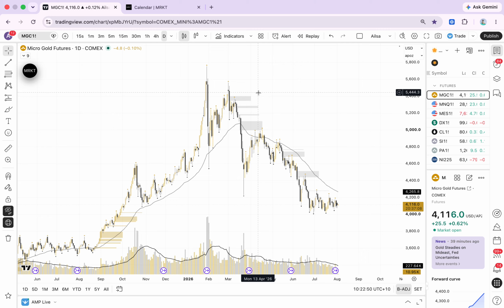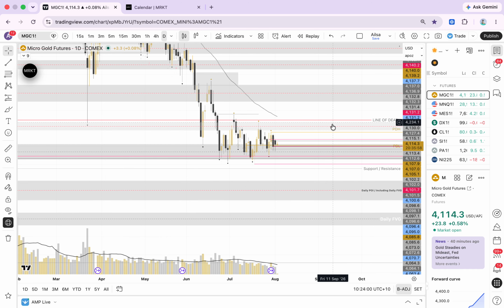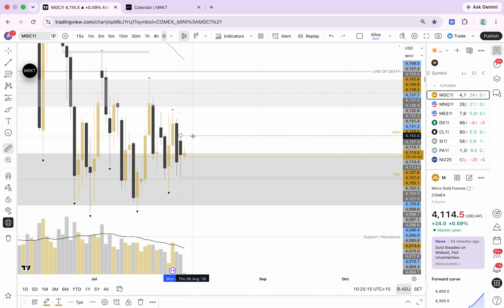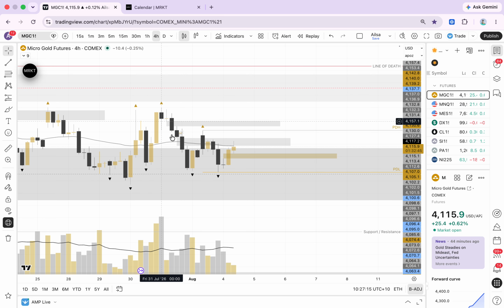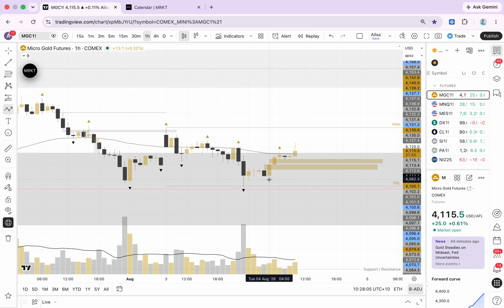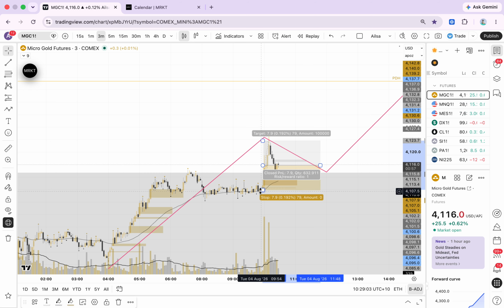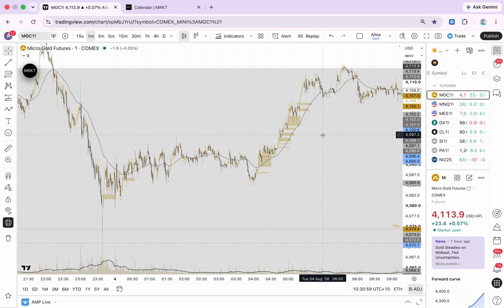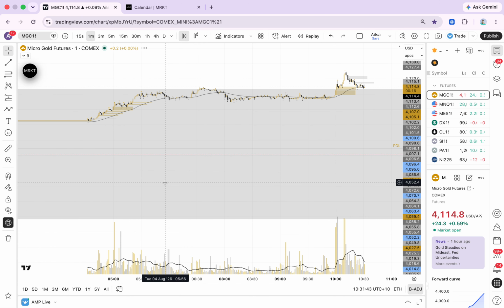MGC Top Down Analysis for 4 August 2026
Today I sat down to do my Top-Down Analysis (TDA) on Gold (MGC) before my trading window.

I could immediately see that I wouldn't be trading MGC today!

Sometimes the best trade isn't the one you take... it's the one you don't.

In this video, I walk through exactly what I'm seeing on the higher timeframes, the key levels I'm watching, where liquidity is sitting, and why I've decided to stay patient instead of forcing a setup.

Trading isn't about being in the market every day. It's about protecting your capital and waiting for high-probability opportunities.

If you're learning to trade futures, I hope seeing the trades I don't take is just as valuable as seeing the ones I do.

💗 One trade at a time.